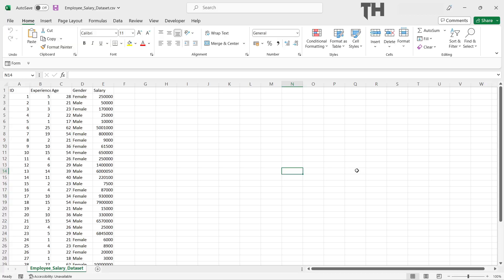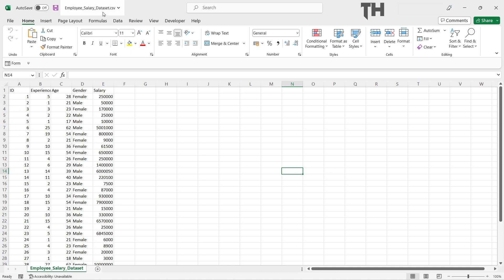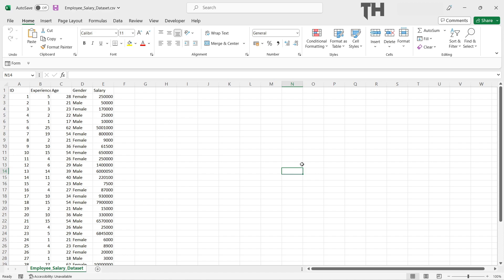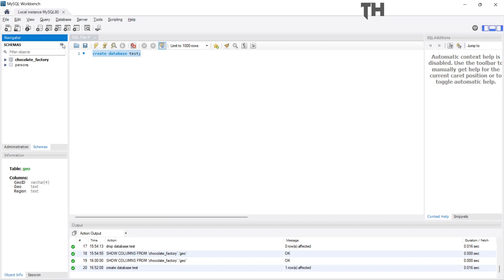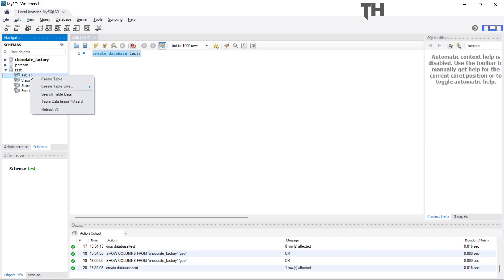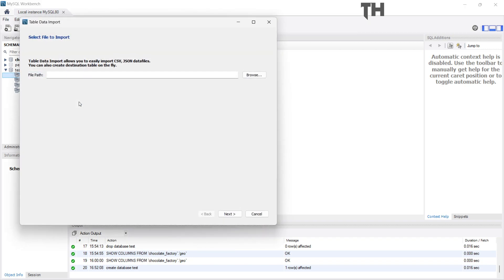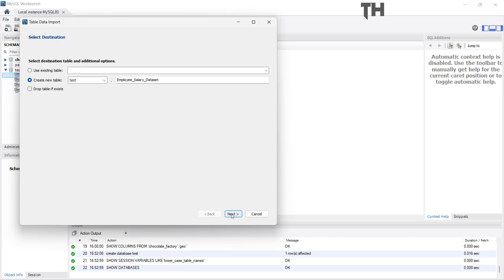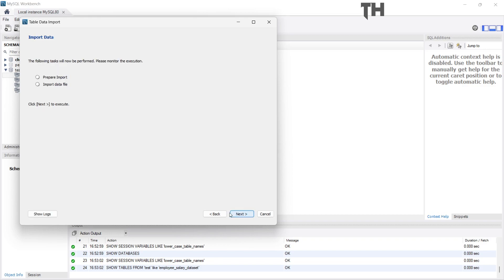How to IMPORT Excel file/CSV to MySQL Workbench | 2023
In this video I will show you the easiest way to import excel/csv file into MySQL workbench.

Data Science.